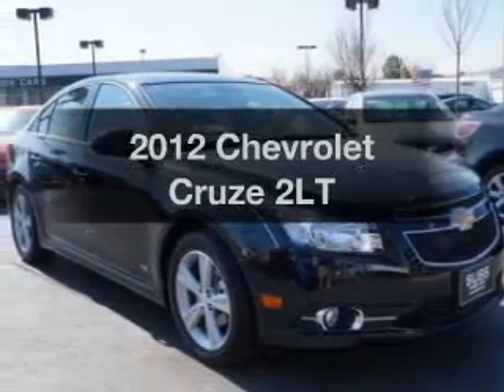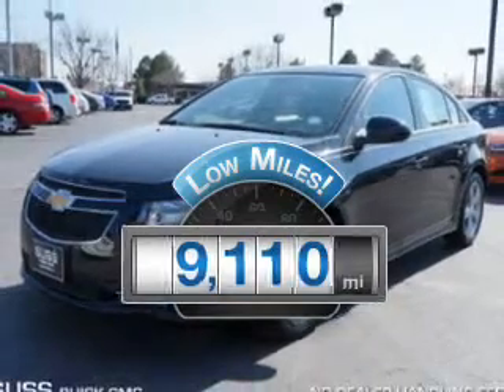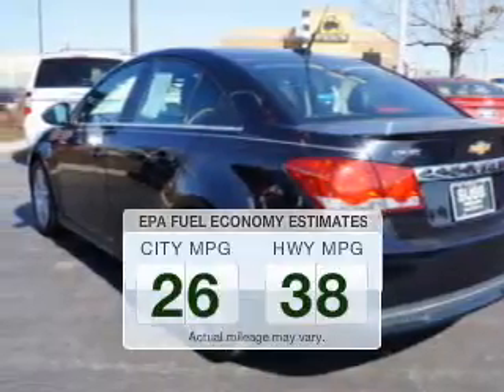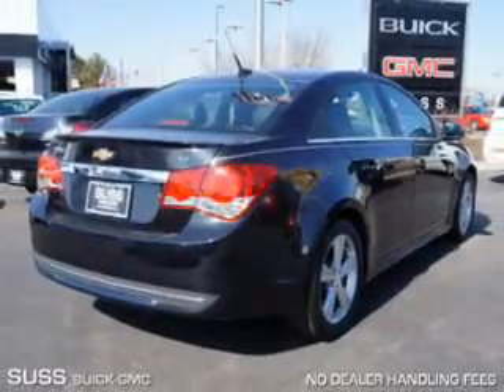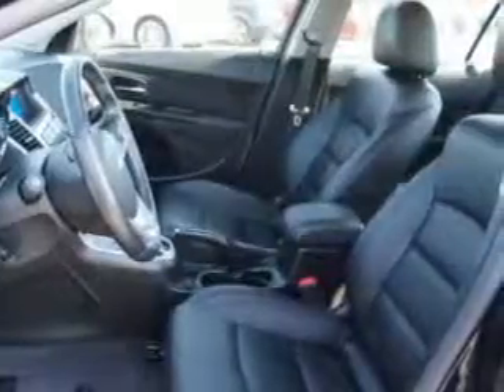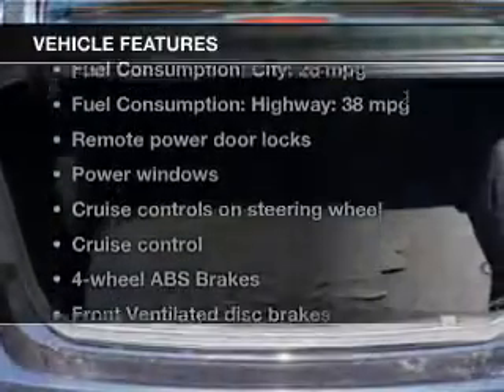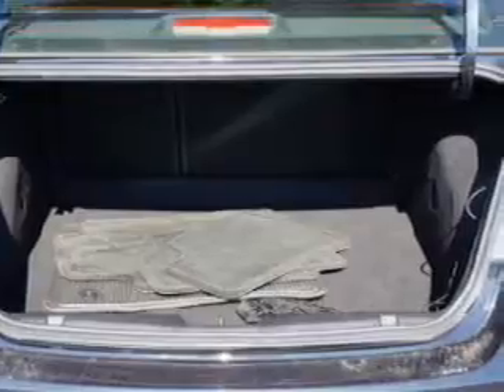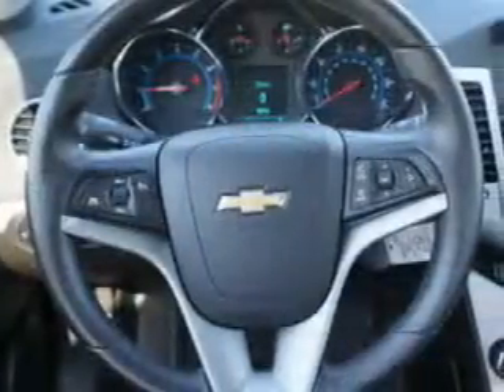2012 Chevrolet Cruze - Aurora CO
Year: 2012
Make: Chevrolet
Model: Cruze
Trim: 2LT
Engine: 1.4 liter inline 4 cylinder 16 valve MPFI DOHC Turbo
Transmission:
Color: Black Granite Metallic
Mileage: 9110
Address:
1301 S. Havana St.